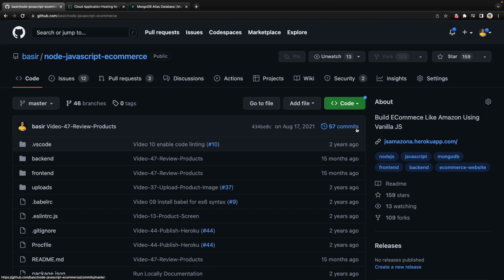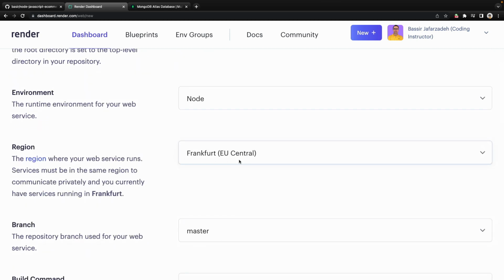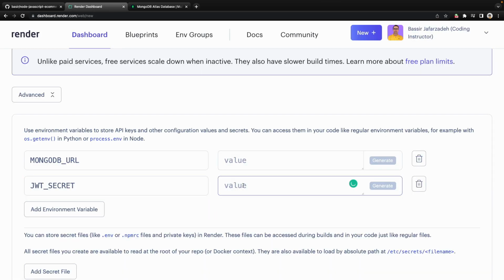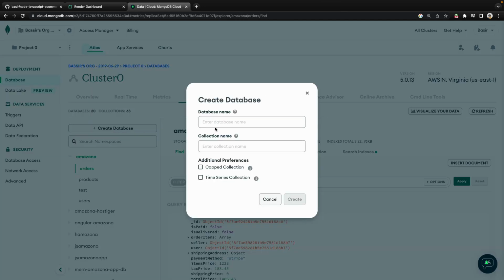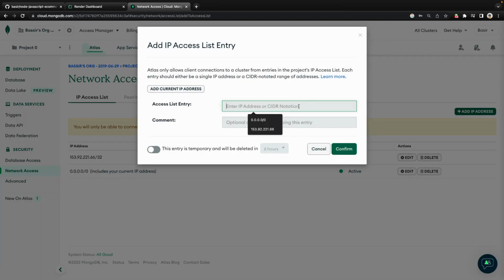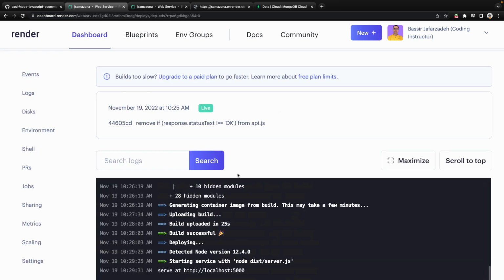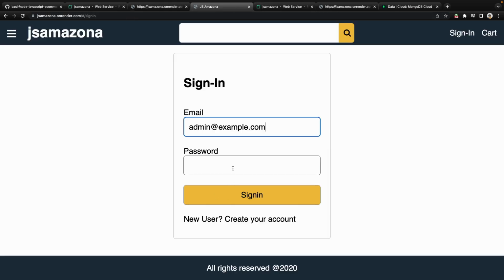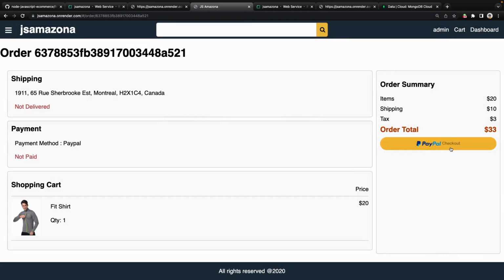Free Deploy Node.js Application [NEW 2023 Tutorial For Beginners]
Build An ECommerce Website Like Amazon